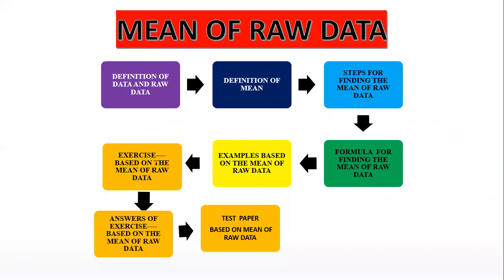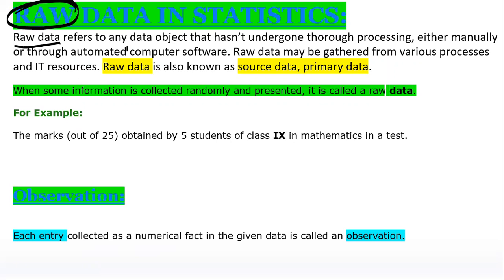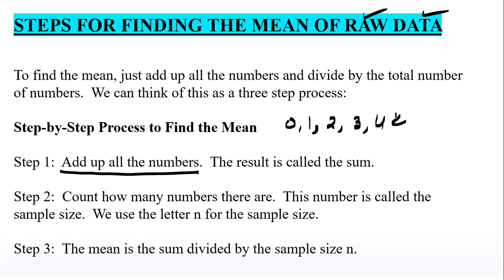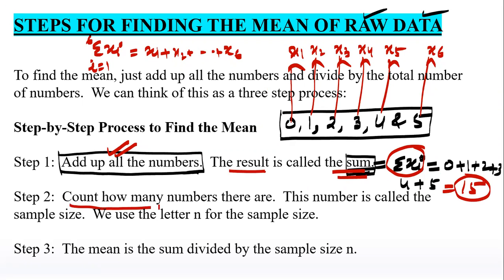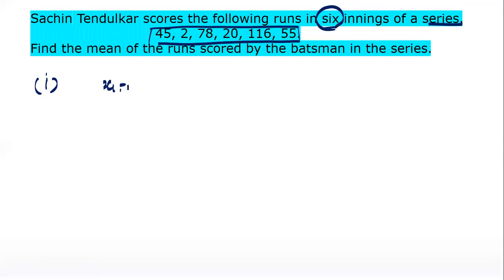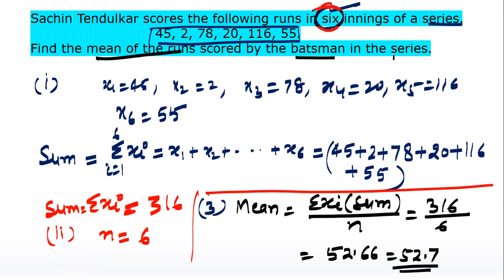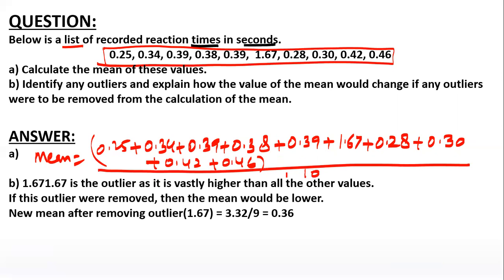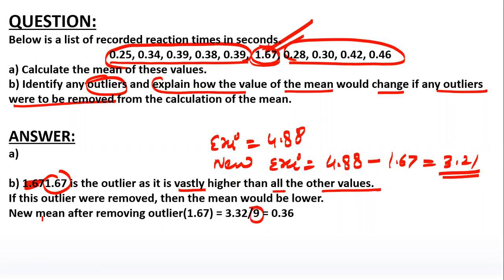Mean of Raw Data in Statistics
The following points are discussed in the video:
Definition of Data, Raw data, Mean, Formula, and steps of finding the Mean for Raw data with examples. Exercise for practice with answer and test based on the mean of Raw data.